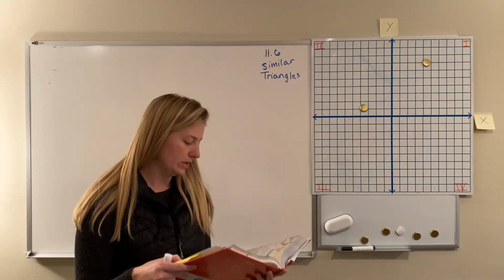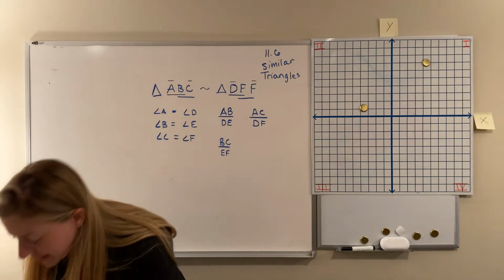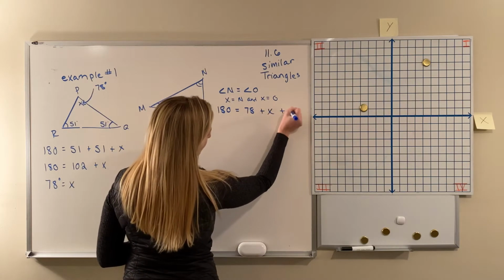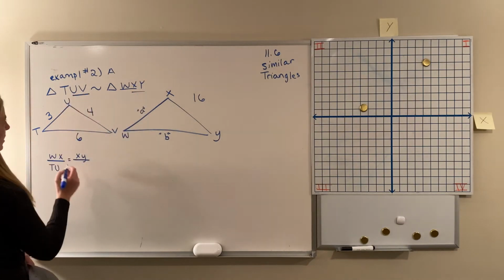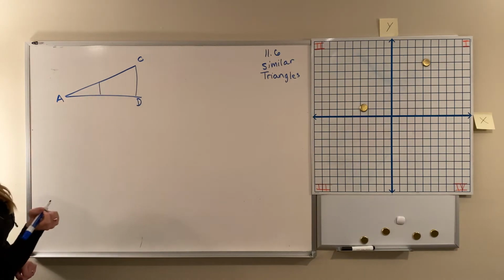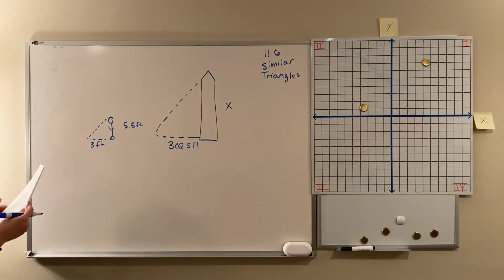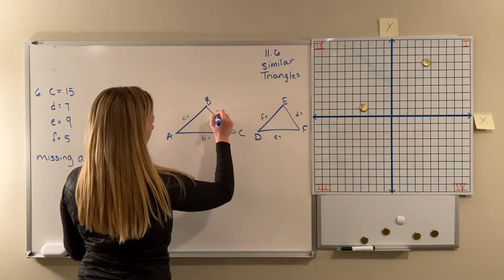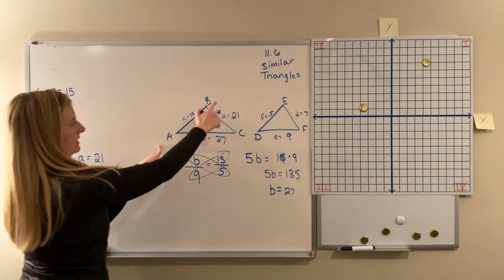Algebra I 11.6